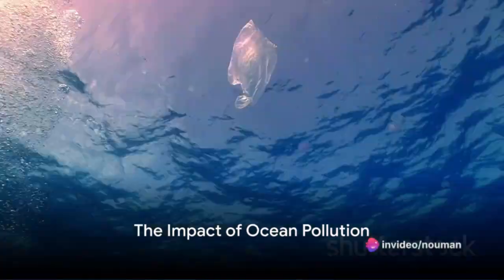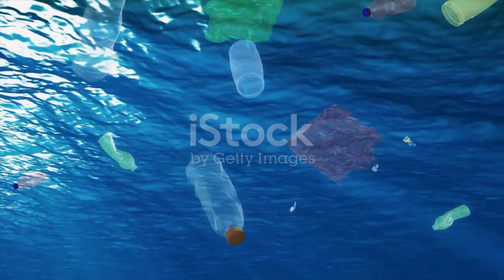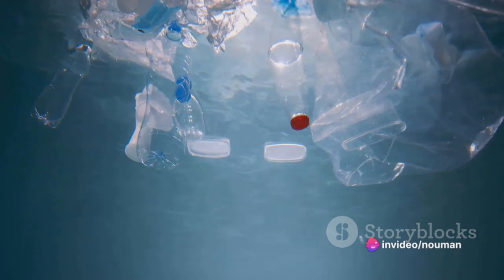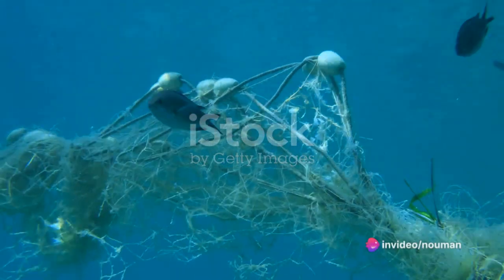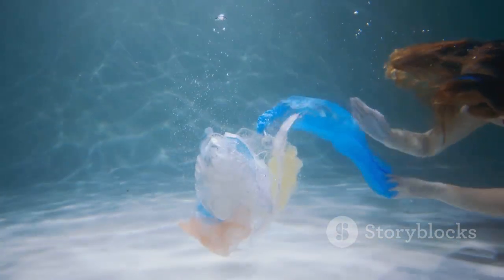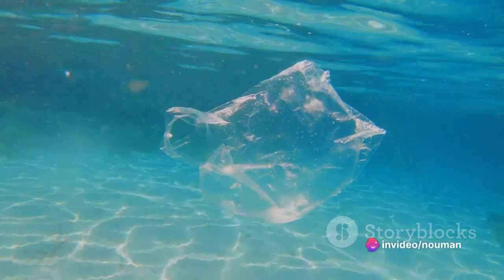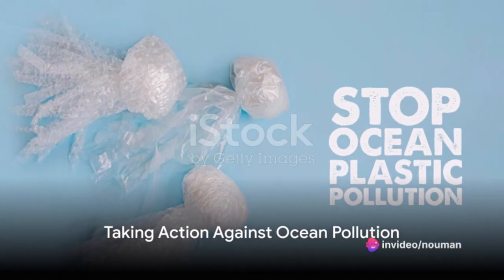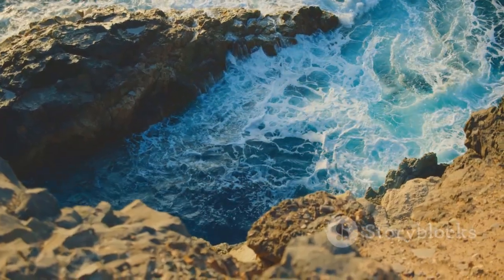Top 10 Ocean Pollutants: How Plastic Is Destroying Our Seas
Our beloved oceans, once teeming with life, are now choking on plastic waste. From microscopic microplastics to monstrous fishing nets, these pollutants infiltrate every corner of the marine environment, wreaking havoc on ecosystems and posing threats to human health. In this video, we dive deep into the top 10 ocean pollutants, uncovering their harmful impacts and exploring solutions to turn the tide on plastic pollution.